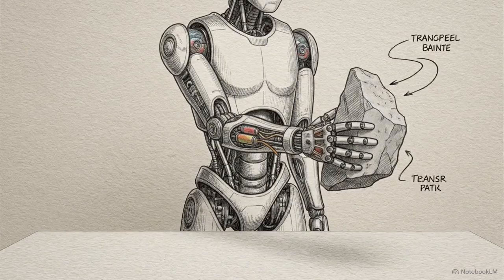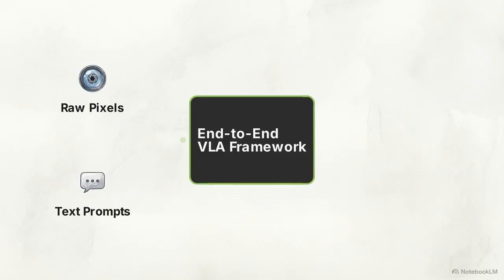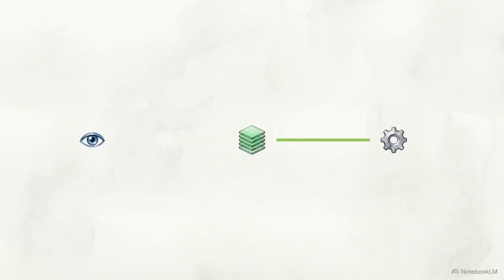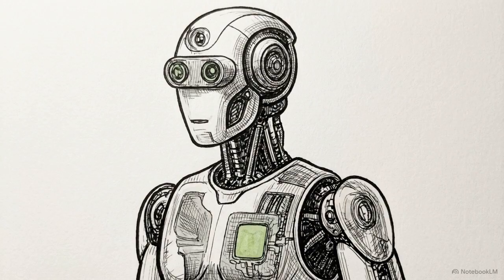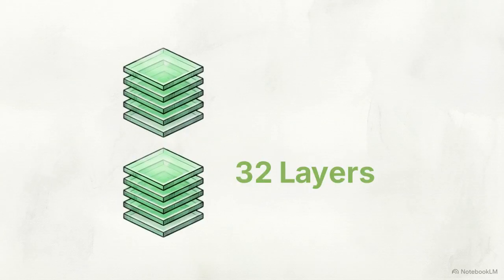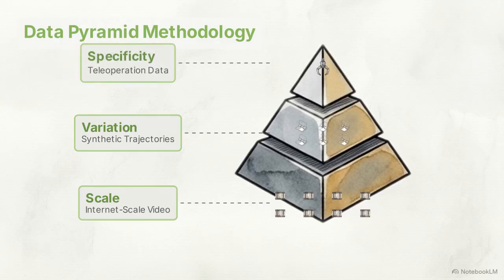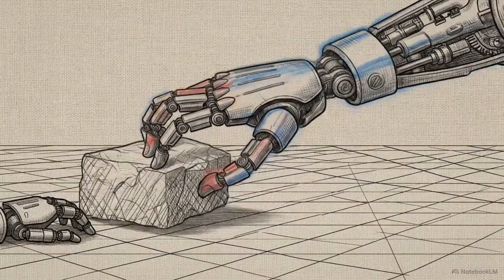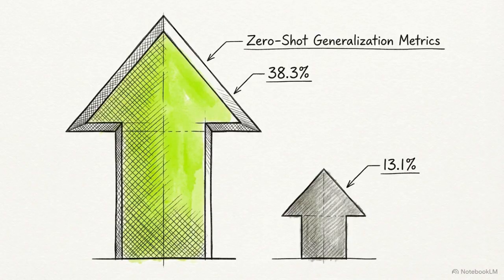NVIDIA GR00T N1.6 Explained — The Open Humanoid Robot Brain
NVIDIA just released GR00T N1.6 — the world's most advanced
open foundation model for humanoid robots. In this video, we
break down the full paper: architecture, training data,
benchmarks, and why this changes robotics forever.

⏱️ TIMESTAMPS:
0:00 Introduction
0:30 What is GR00T N1.6?
2:00 Dual System Architecture
5:00 Training Data Pyramid
7:00 Key Results & Benchmarks
9:00 Cosmos Connection
11:00 Who Is Using It?
12:30 What Comes Next?

All credit to NVIDIA GEAR Team — Yuke Zhu, Jim Fan & authors.